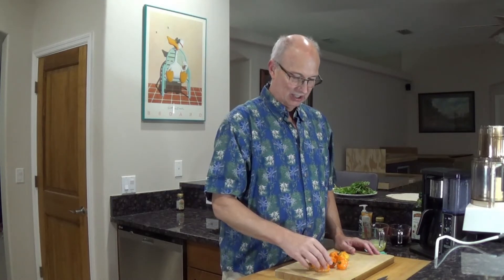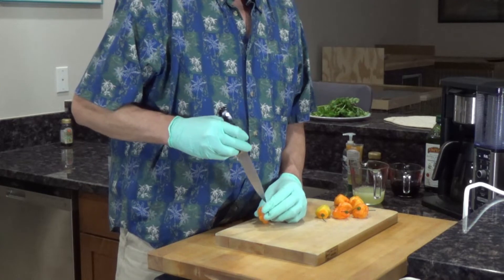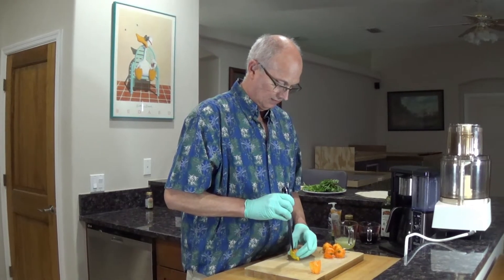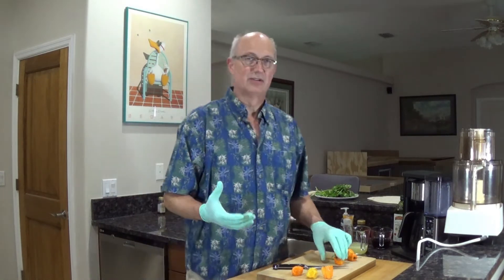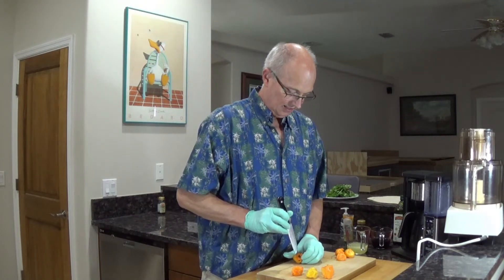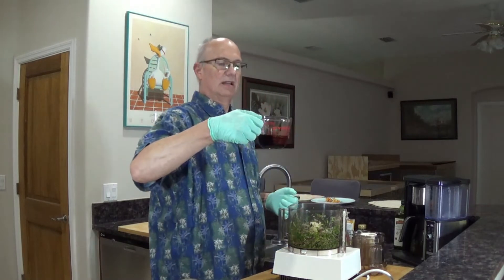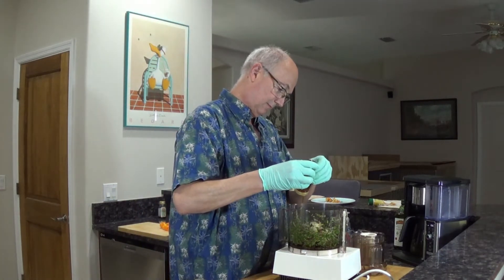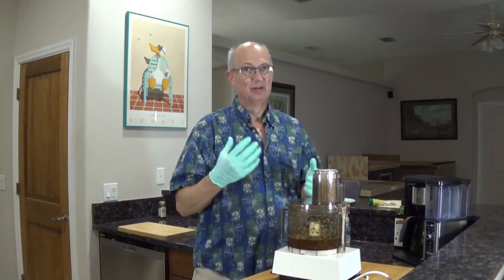Bill's Marinade with HABANERO PEPPERS is TOO HOT For You!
I have been making this recipe for 25 years and everybody loves it, just be careful with the peppers. Cooking with Bill will teach you how to make great meals to impress your family and friends. You will love to cook in the kitchen after learning a few tricks from me!